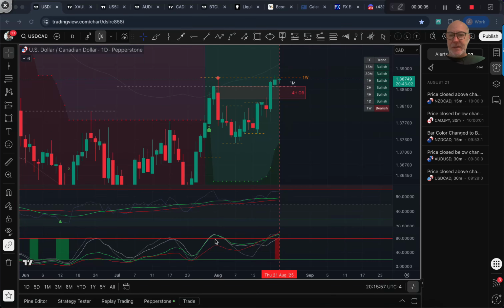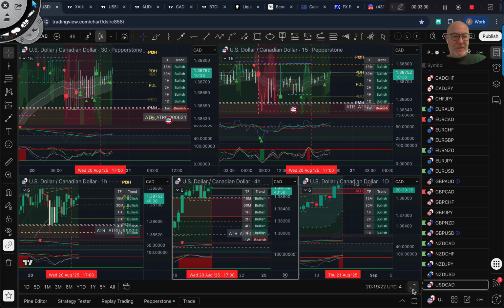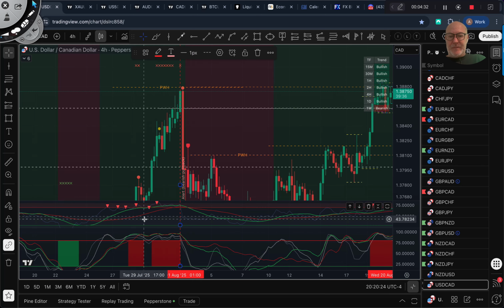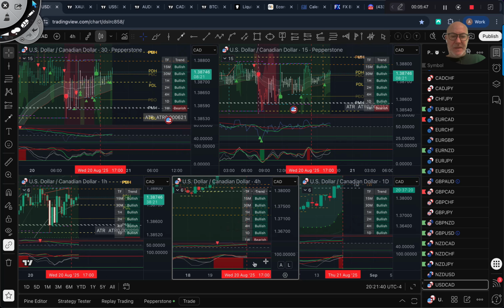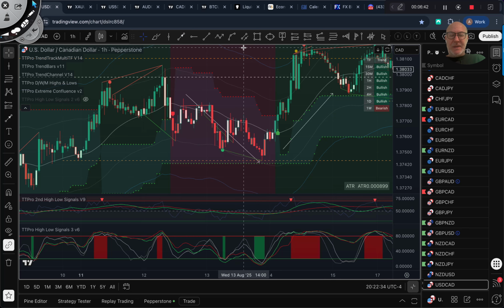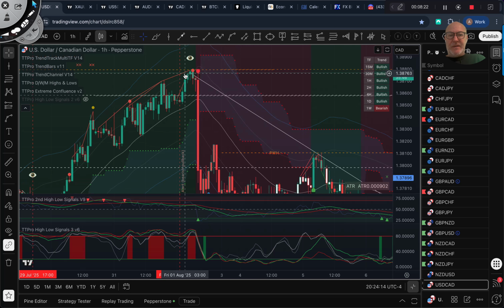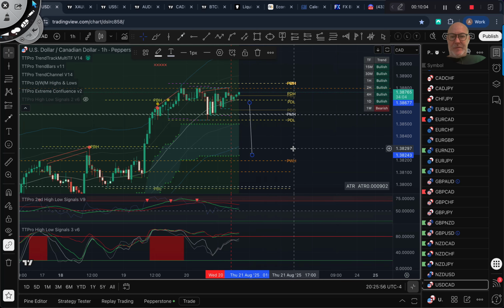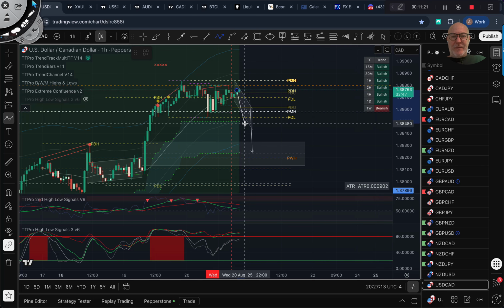USDCAD Technical Analysis and Trade Idea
USDCAD extended price action could lead to a pull back into the end of the week